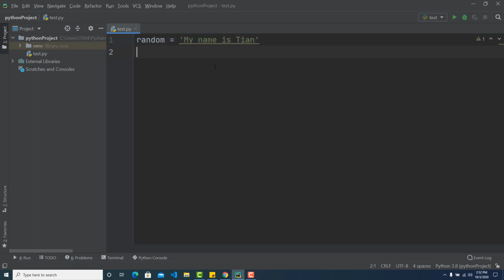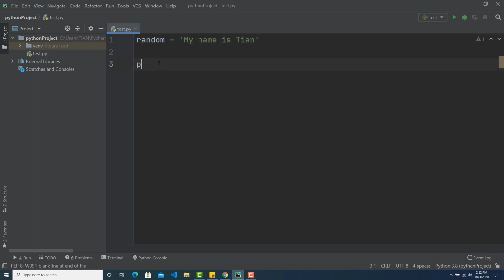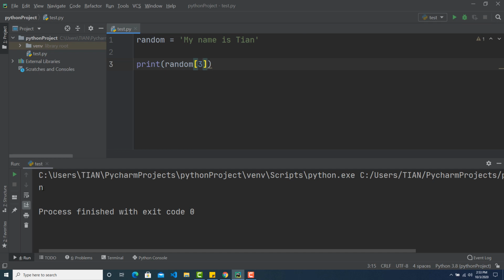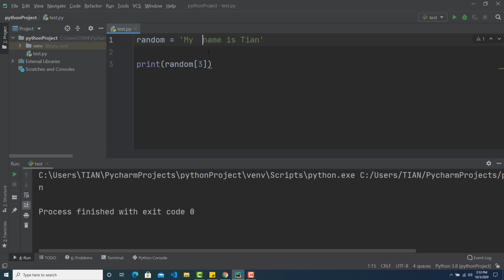Python Tutorial Part 11 (Index Number of Individual Letter in a Word) | Tech Tian